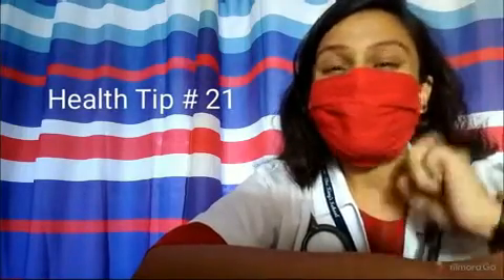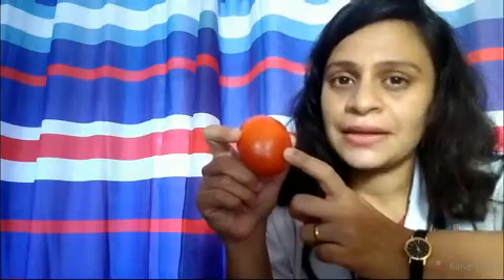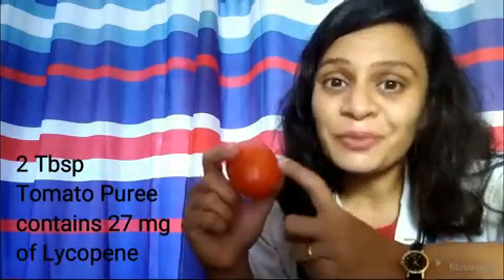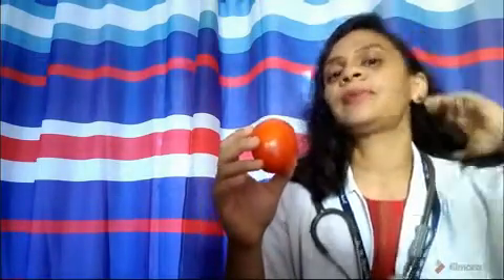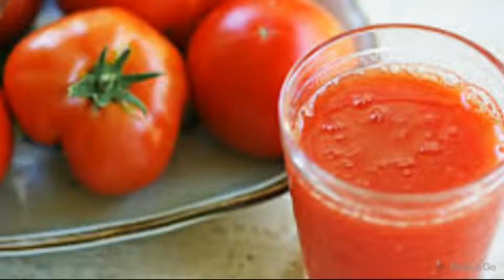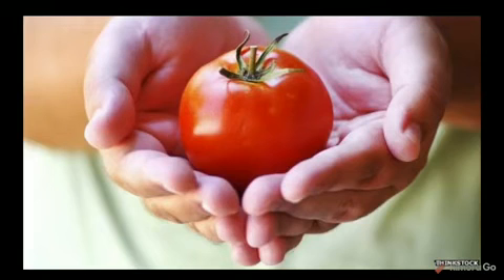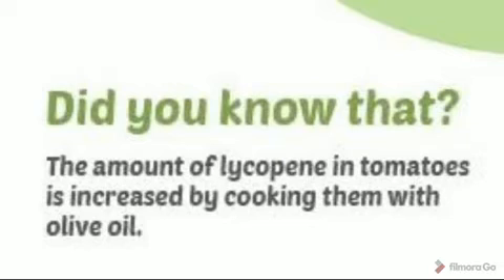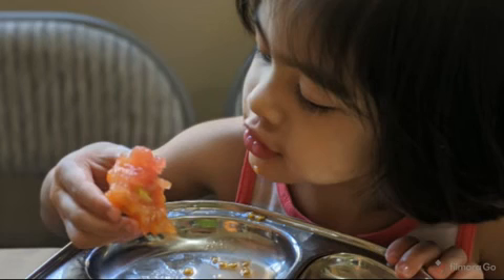Health Tip # 21: Benefits of Tomatoes in our diet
A very pleasant Wednesday Morning Dear Students and Parents,

The benefits of consuming different types of fruit and vegetable are impressive, and tomatoes are no different.

As the proportion of plant foods in the diet increases, the risk of developing heart disease, diabetes, and cancer decreases.

There are different types and sizes of tomato, and  these include cherry tomatoes, medium sized and large tomatoes. They can be had in a soup, Puree, steamed, fried and raw in salads.

So, what are you waiting for. Let's be smart and go the natural Way!

For it is in this body we have to Stay!

Dr Ramona
TKS Medical Hub
The King’s School
Goa